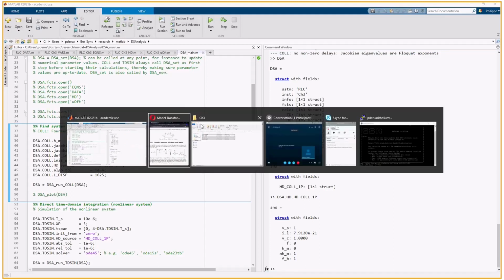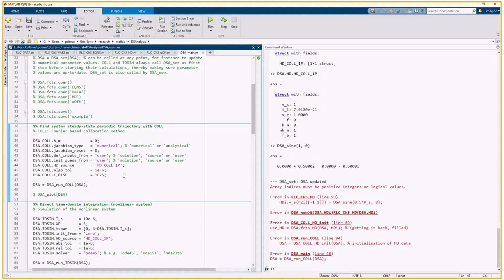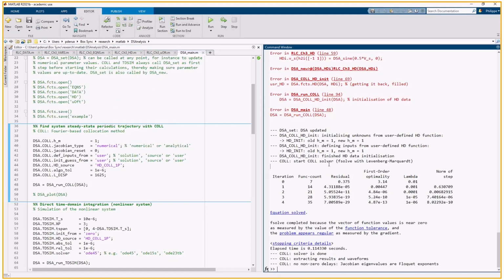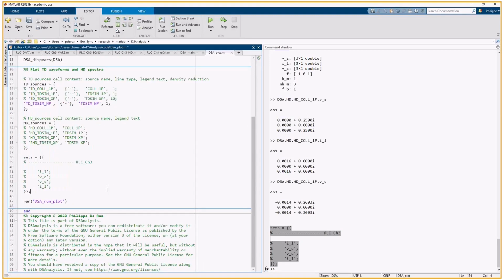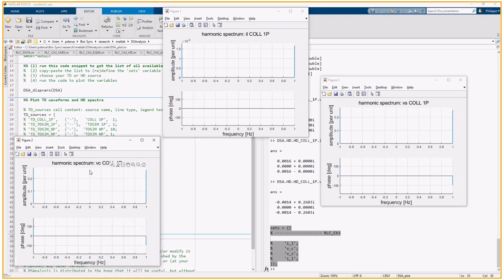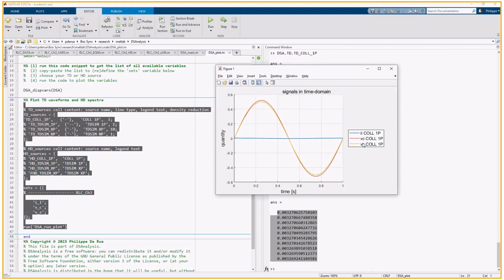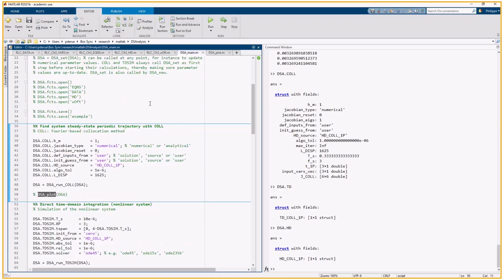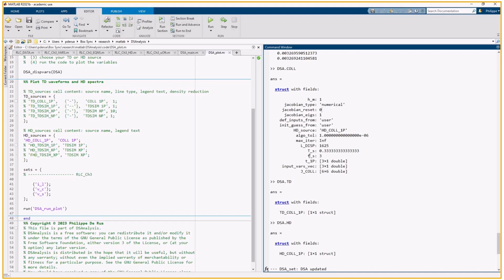DSAnalysis 04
Example: simple RLC circuit
00:00 Running the collocation method (periodic trajectory with fundamental frequency components)
03:46 Visualising harmonic spectra and waveforms (the plot function)
09:15 Running the collocation method (periodic trajectory with both constant and fundamental frequency components)
10:45 More on the COLL options